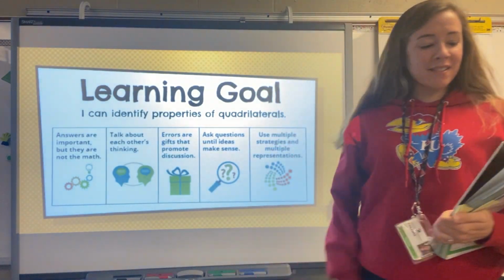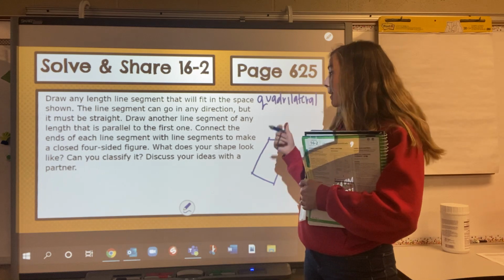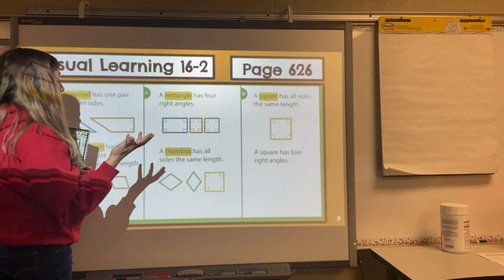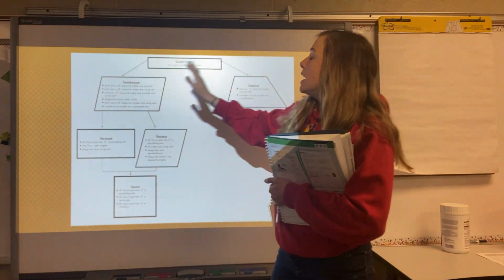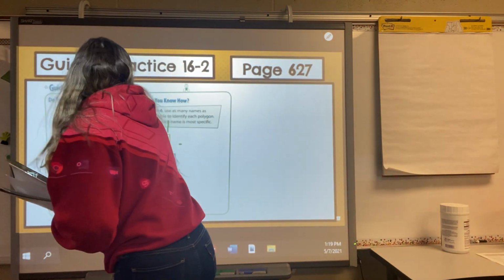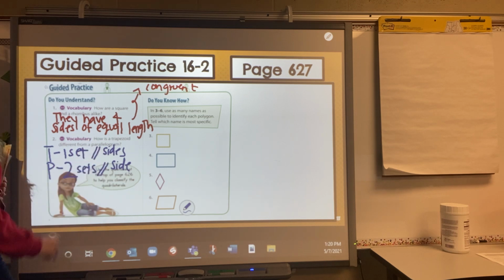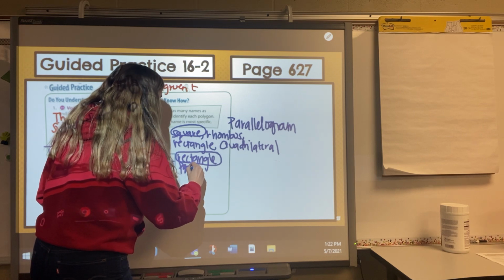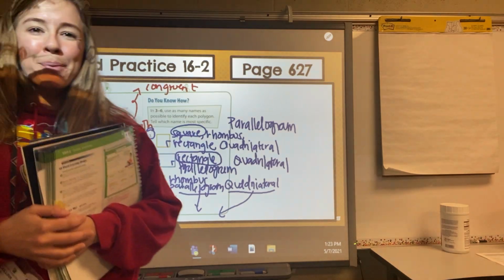16-2 Classifying Quadrilaterals